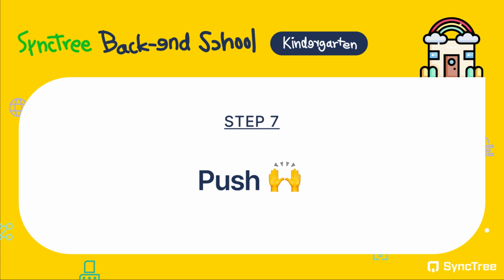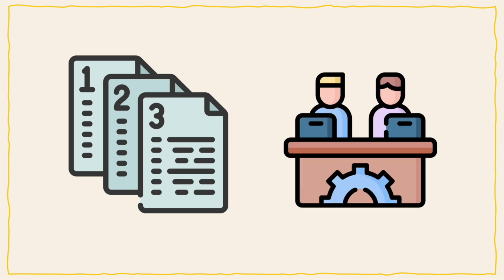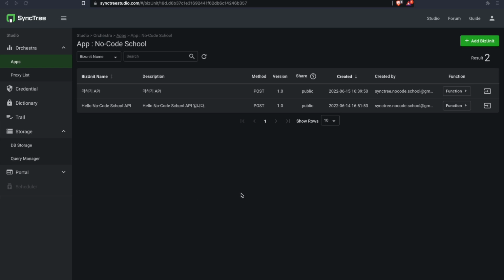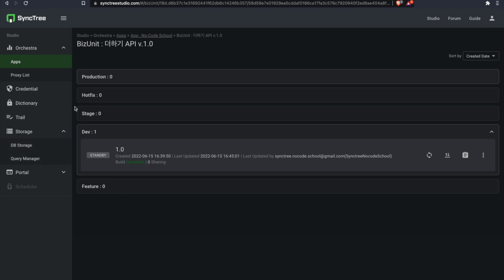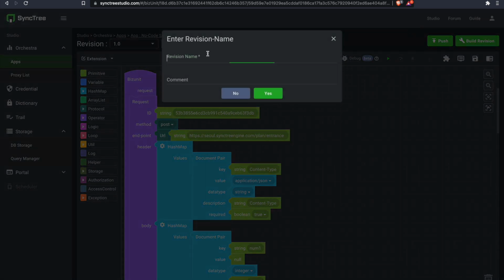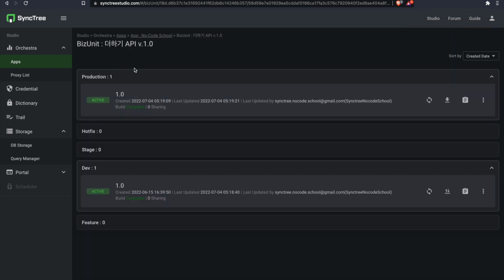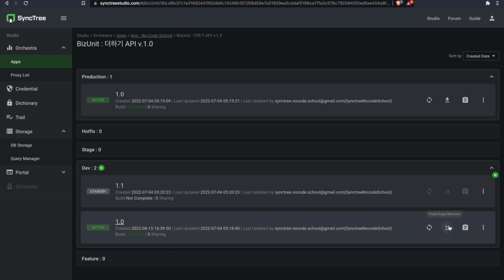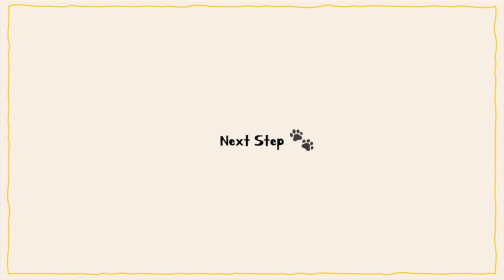[Kindergarten] 07. PUSH 🙌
It will introduce the concept of Revision used by SyncTree and how to manage versions of APIs.